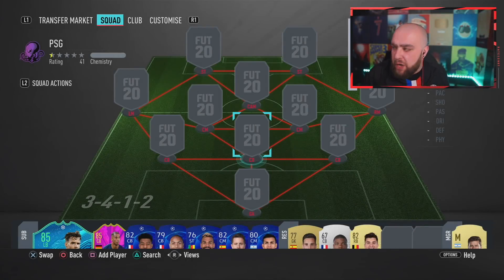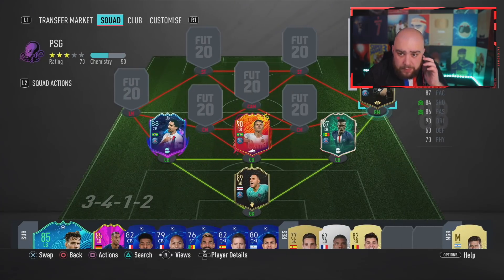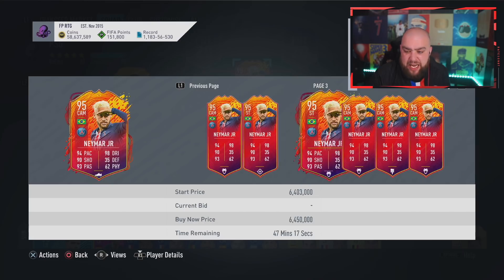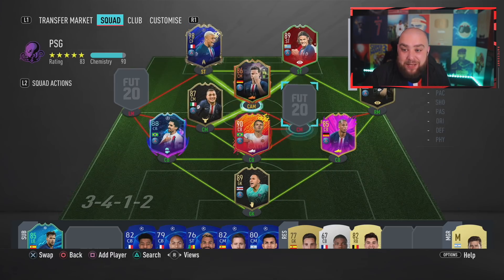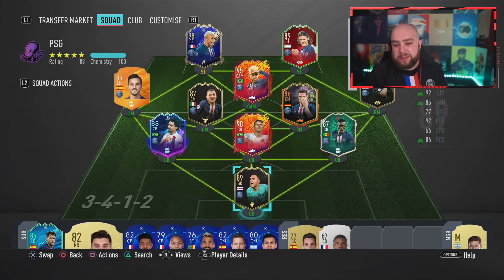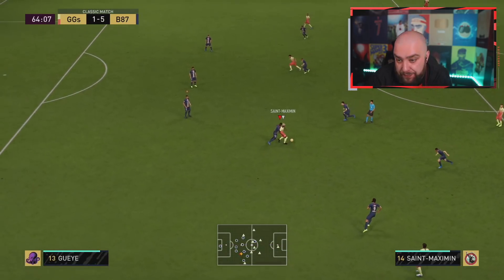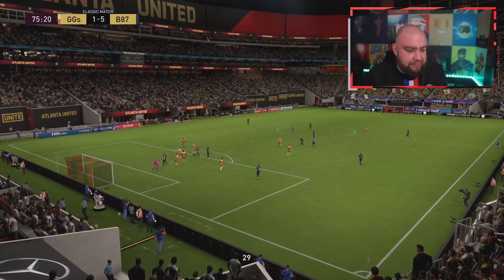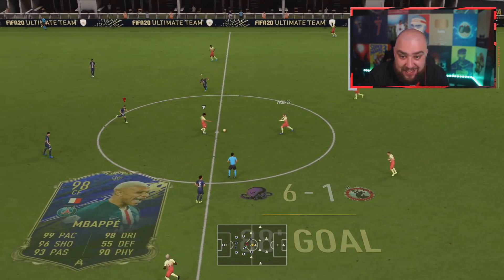BEST POSSIBLE PSG TEAM SQUAD BUILDER! | FIFA 20 ULTIMATE TEAM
Other FIFA20 Videos!